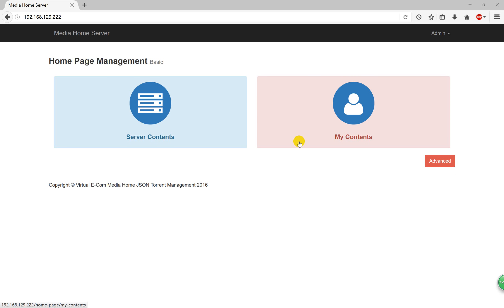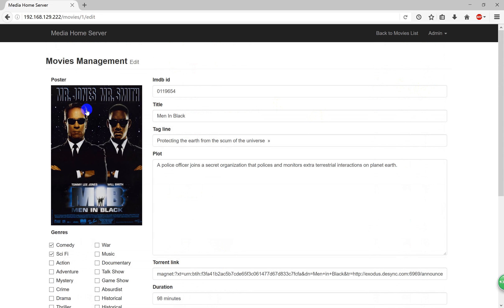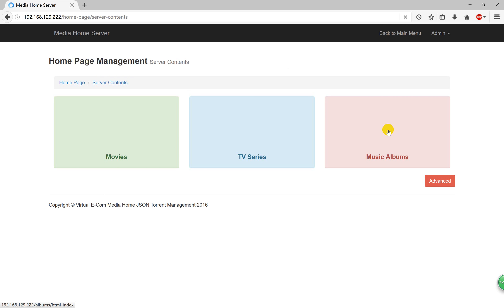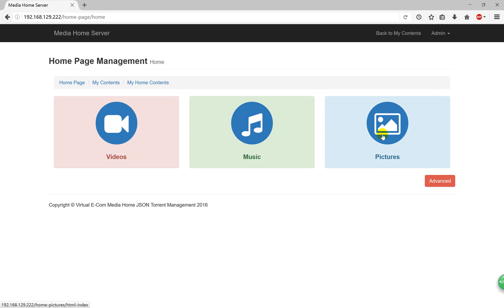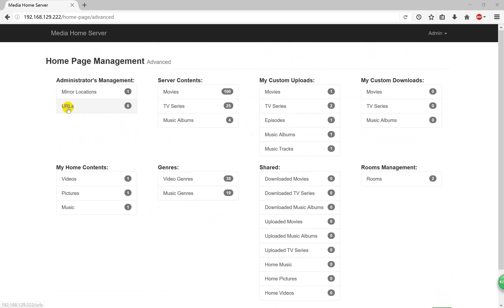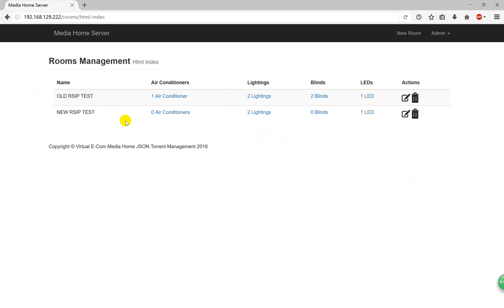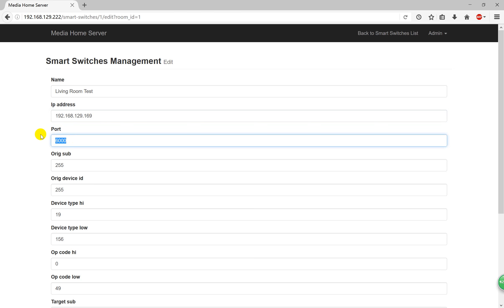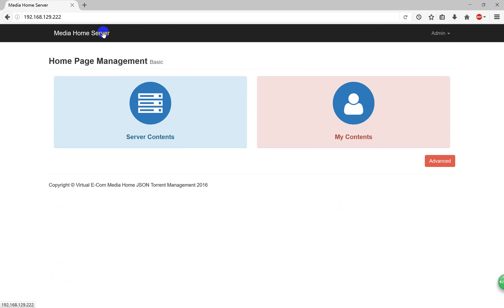media home media2stream G4